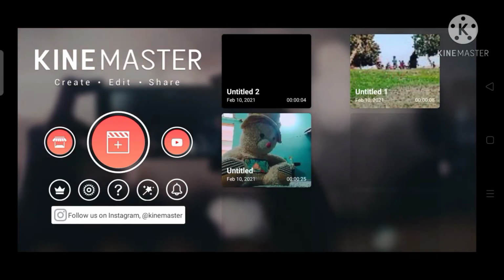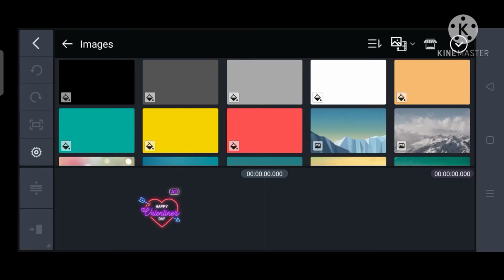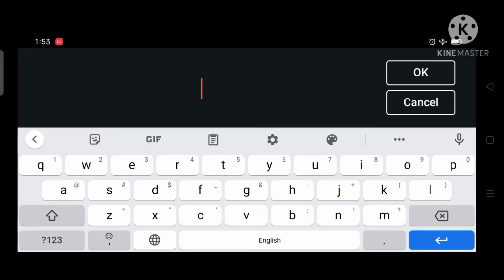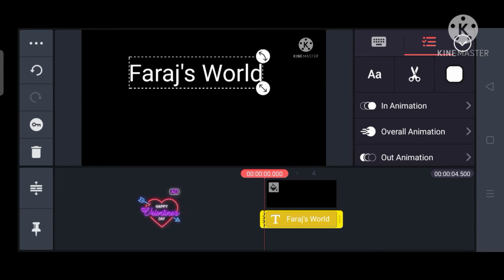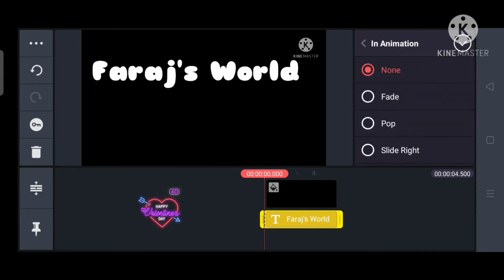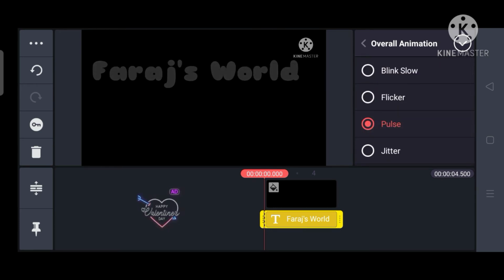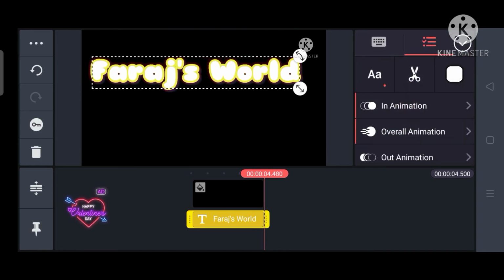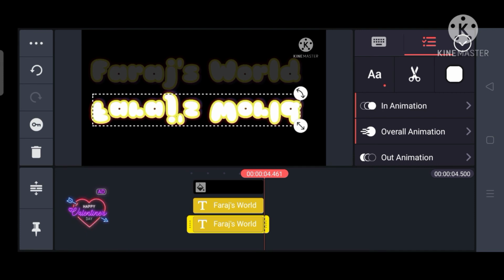How to make intro video for youtube channel from mobile phone | Kinemaster tutorial 1| Video Editing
How to create an intro for youtube channel by using Kinemaster from mobile phone.

Apps used:
Kinemaster
Google text to speech sites